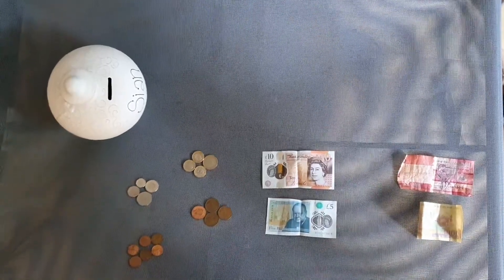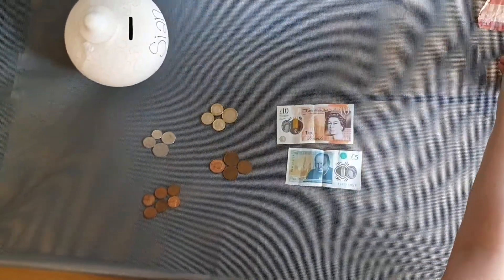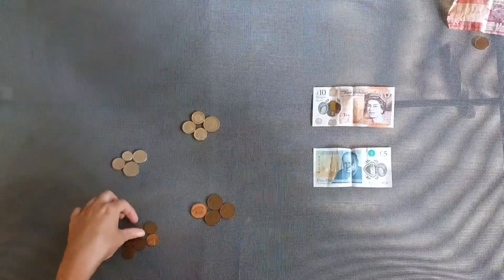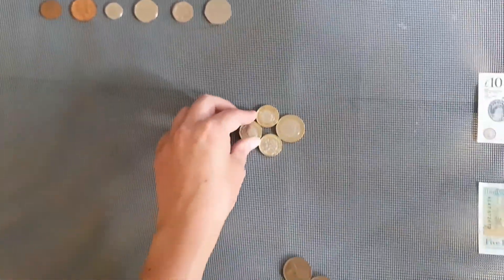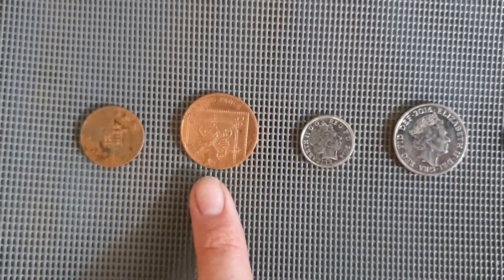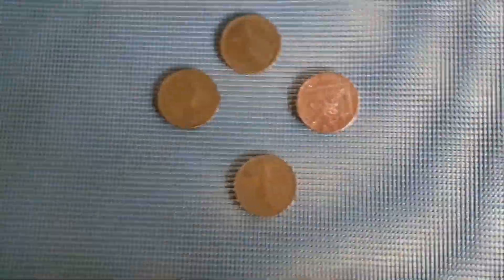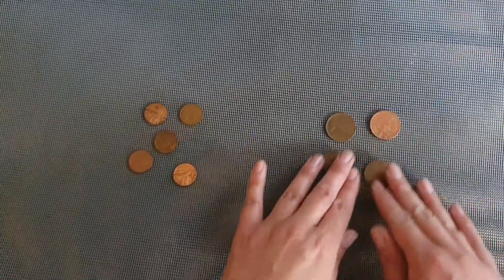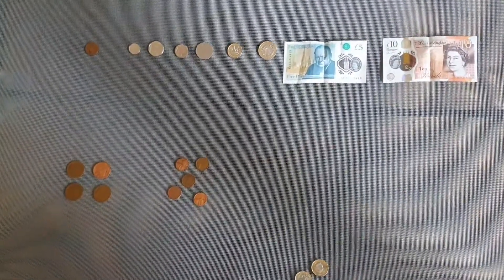Year 1 CMPS Money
Sorting, ordering and early addition